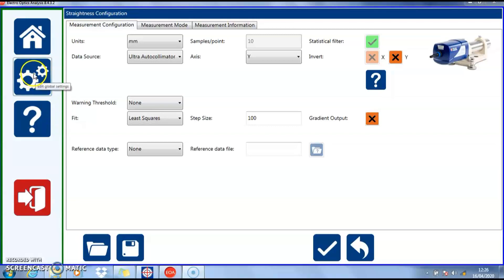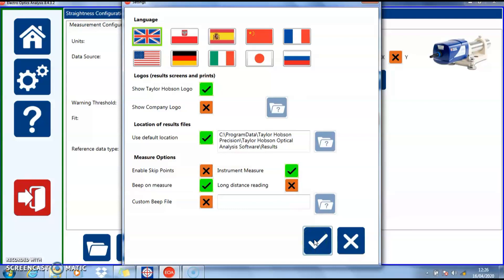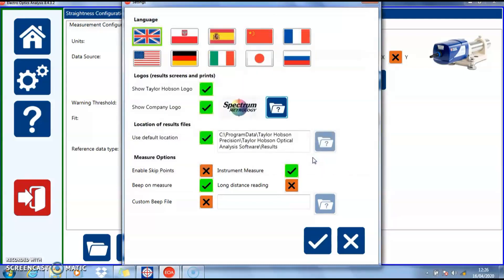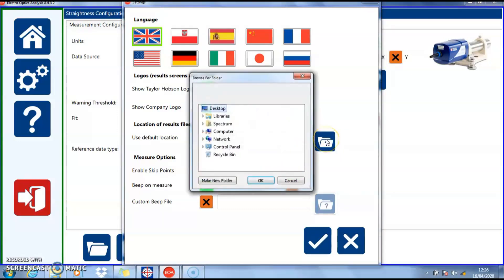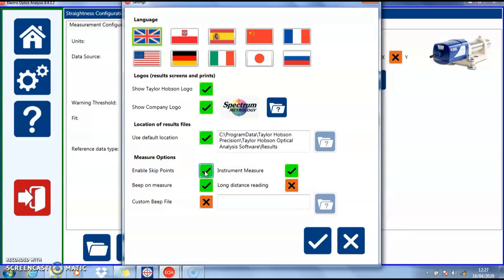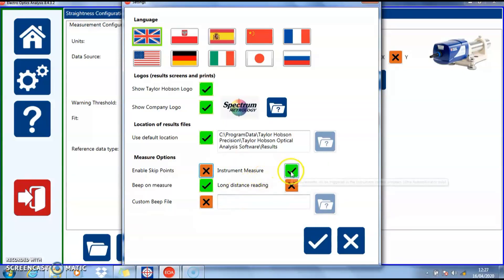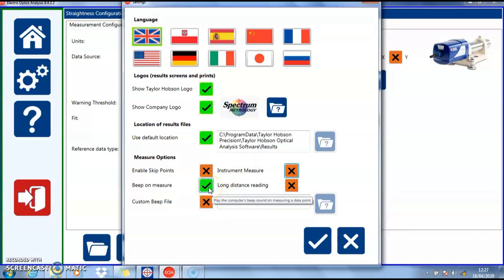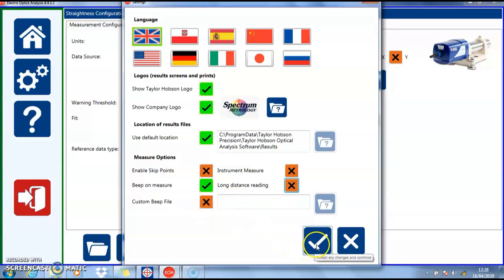EOA (Electro Optics Analysis) Tutorial-2 Global Settings